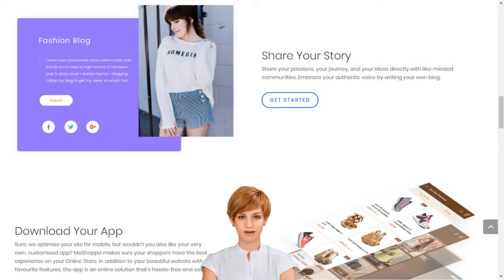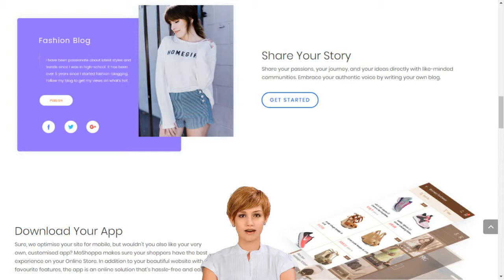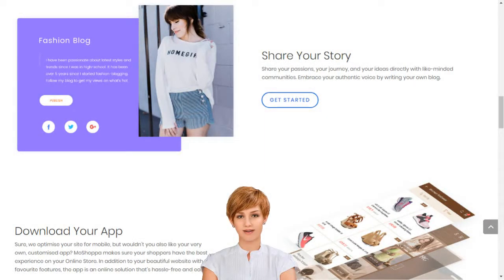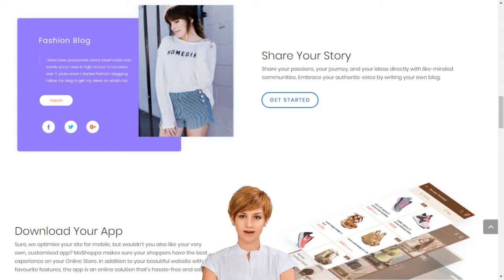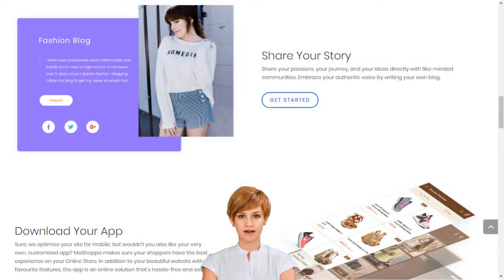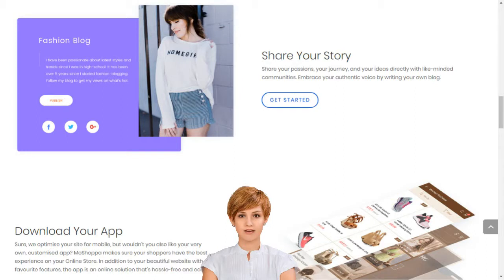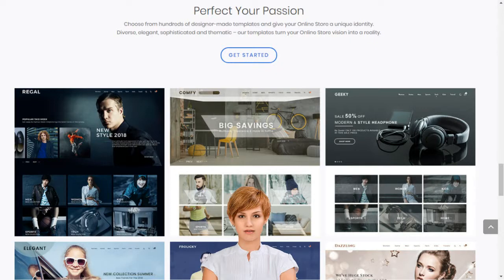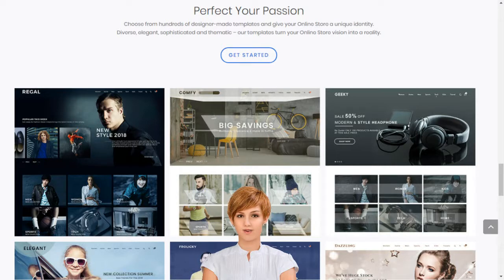Where & How to sell Products Online with Michael English Clonmel